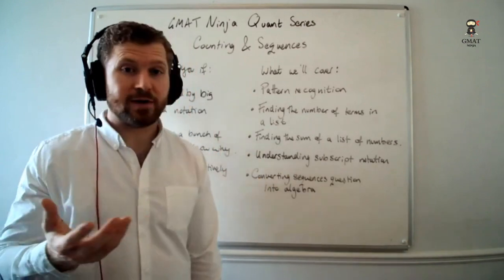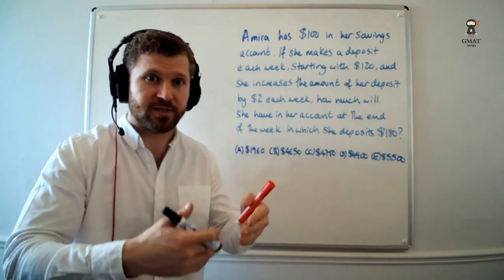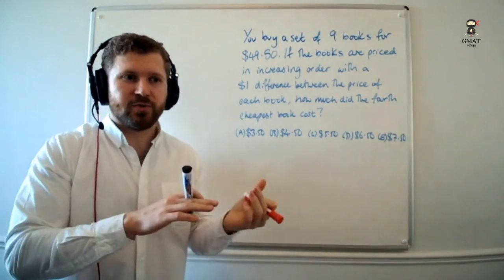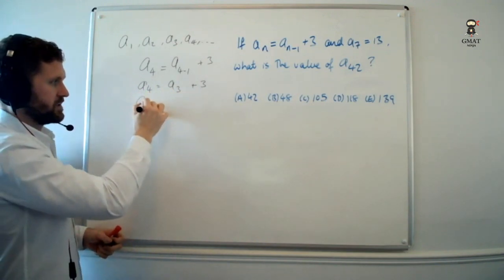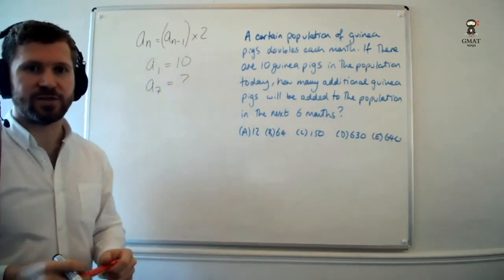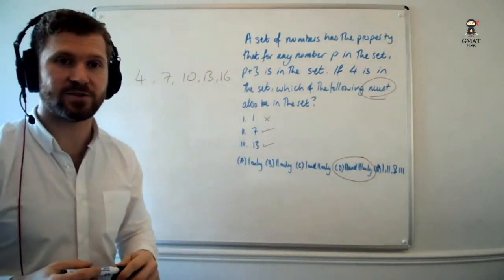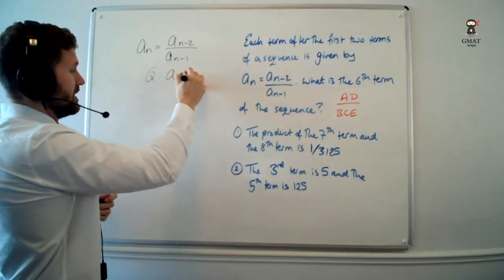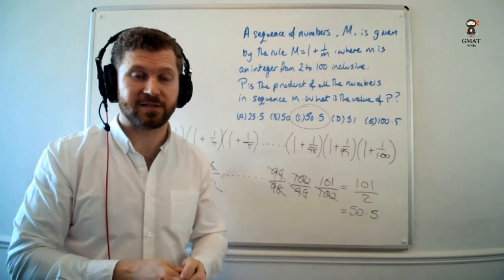OLD VERSION: Counting & Sequences - click the link in the description for an updated video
We released an updated version of this video in January 2025.